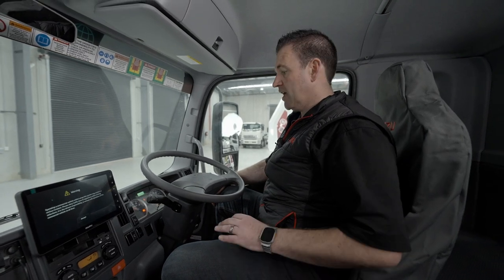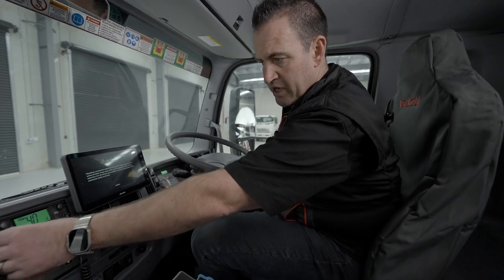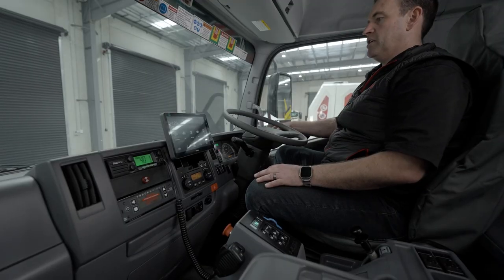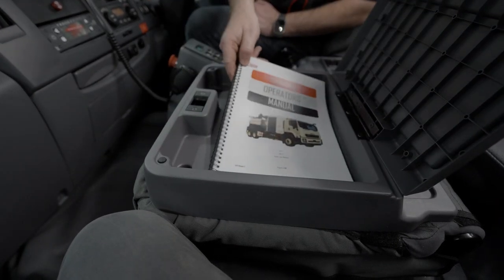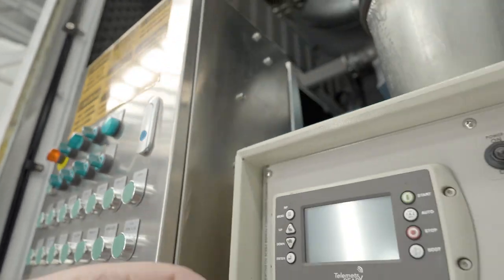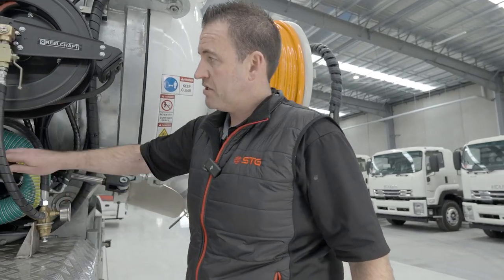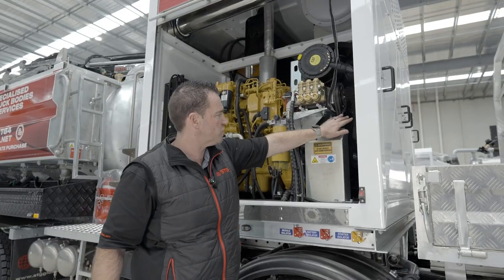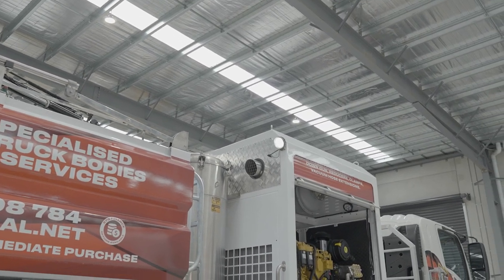Inside the Command Center: STG Vacuum Truck Cabin Pre-Start Checklist | Maximize Efficiency!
Take a seat inside the command center! In this video, we delve into the second part of our pre-start checklist, focusing on the interior of the STG Vacuum Truck cabin. Join us as we guide you through the critical checks and procedures to ensure everything inside the cabin is in optimal condition. From dashboard controls to communication systems, we leave no stone unturned. Boost your operational efficiency and guarantee a seamless workflow by mastering the art of the cabin pre-start routine.